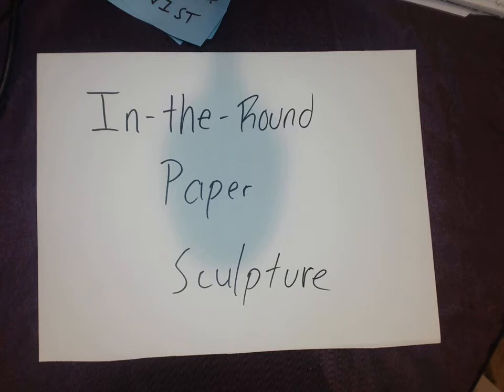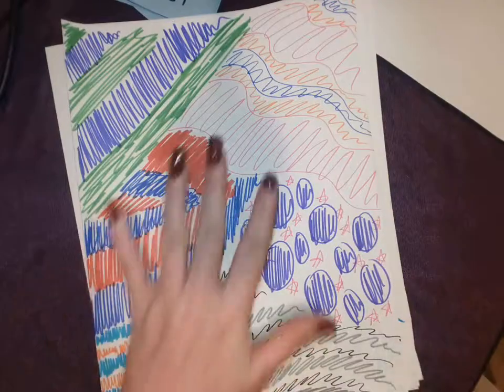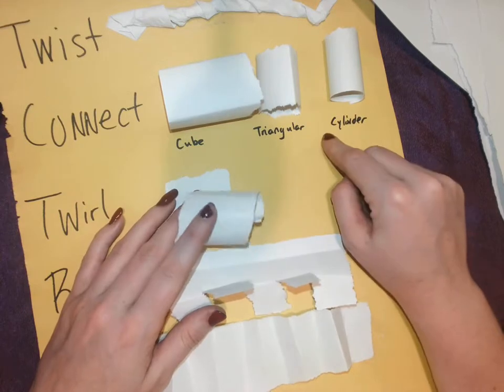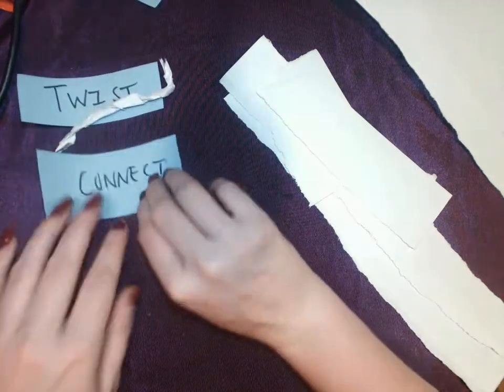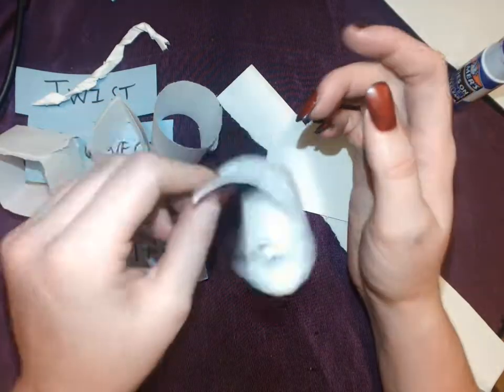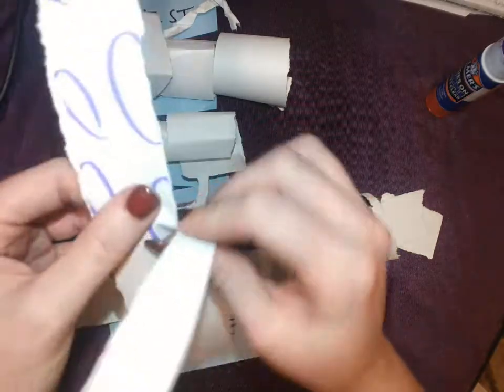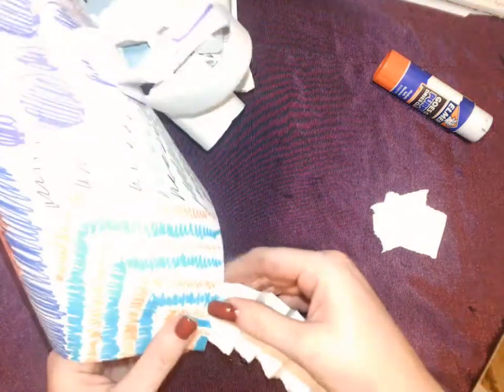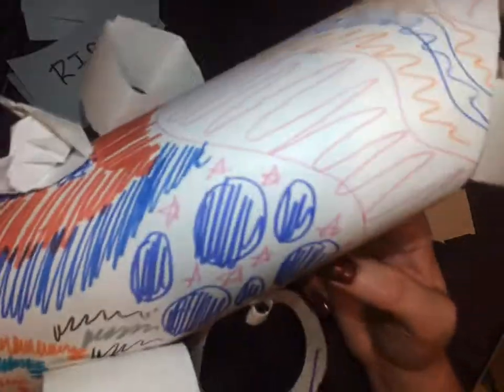In the round Paper Sculpture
Paper sculpture for Elementary Kids